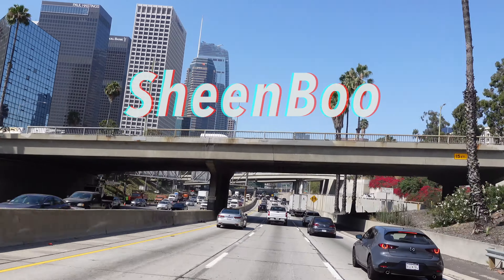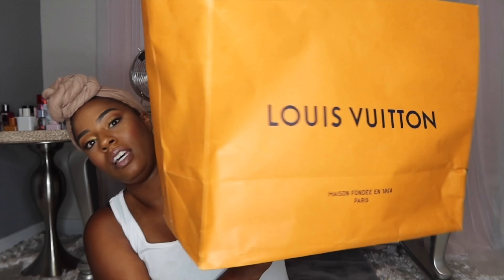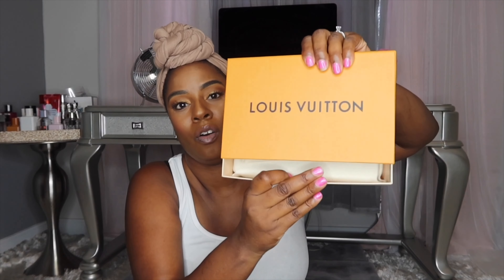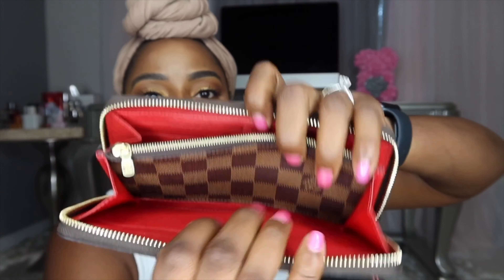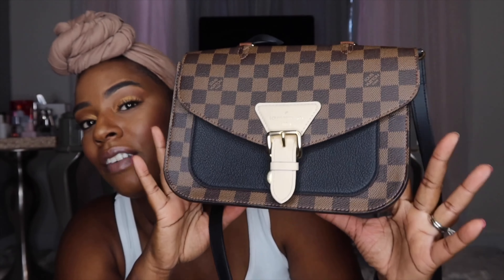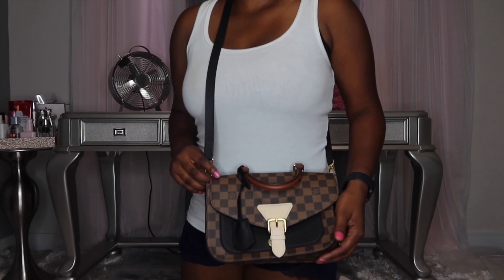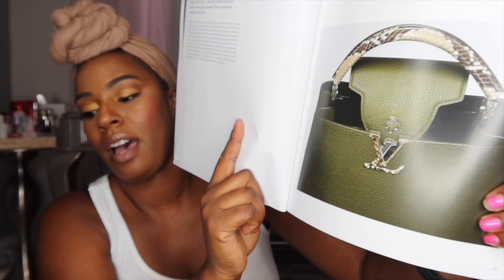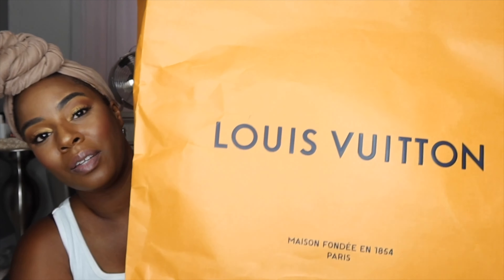My First Louis Vuitton “A Rich Man’s Wife” Unboxing : Designer Handbag & Wallet : High Fashion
Coach :

( similar Tote )

Camera :
Canon GX7 Mark III